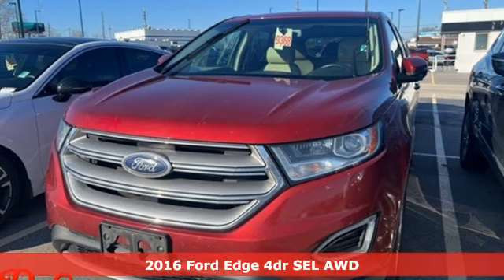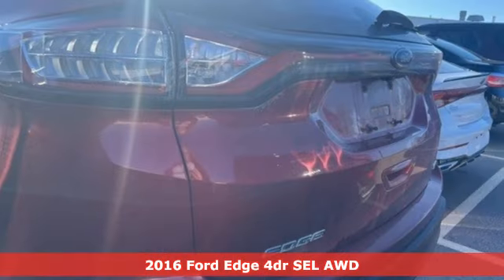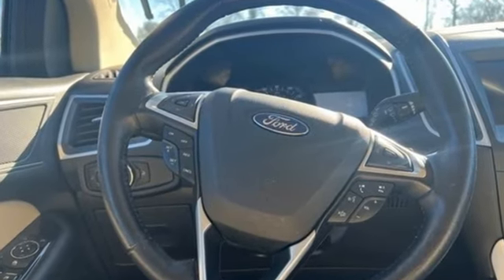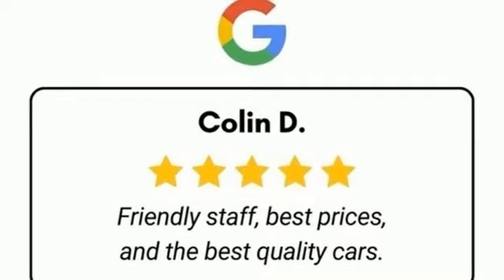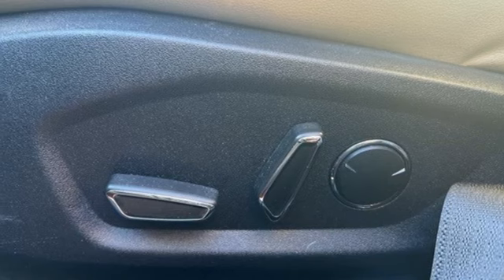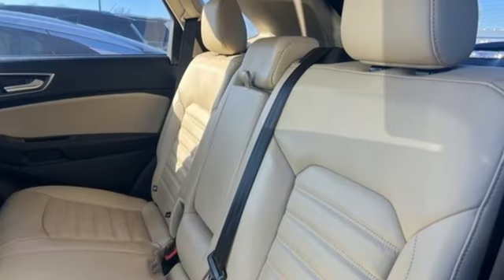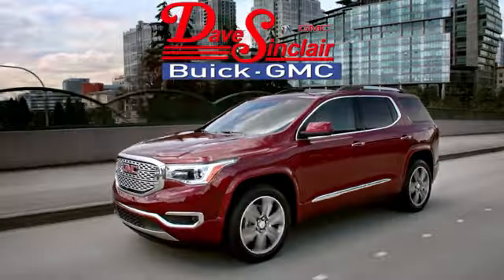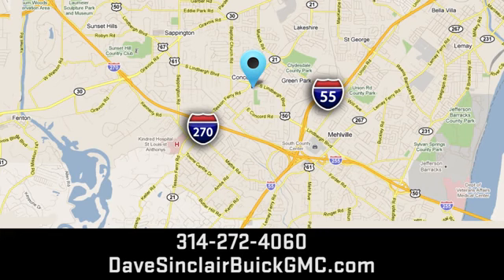Used 2016 Ford Edge Saint Louis, MO RP18276A - SOLD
Year: 2016
Make: Ford
Model: Edge
Trim: SEL
Engine: 3.5L V6
Transmission: Automatic
Color: Red
Interior: Dune
Mileage: 123899
Stock #: RP18276A
VIN: 2FMPK4J81GBB04263
Recent Arrival! ANOTHER DAVE SINCLAIR 1-OWNER, BLUETOOTH HANDS FREE MOBILE, REAR BACK UP CAMERA, HEATED LEATHER SEATING, REAR SEAT ENTERTAINMENT, AWD.brbrbrDave Sinclair Buick GMC is conveniently located at the corner of Tesson Ferry & Lindbergh Blvd in St. Louis MO. New Buick and GMC models are arriving daily. For more information about Dave Sinclair Buick GMC and our current offers, visit our today! And remember, &quot;if the car or truck you buy isn't right, we'll make it right FREE&quot; Price does not include our Administrative fee of $565

Address:
5655 S Lindbergh Blvd